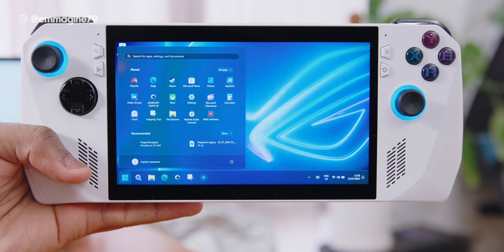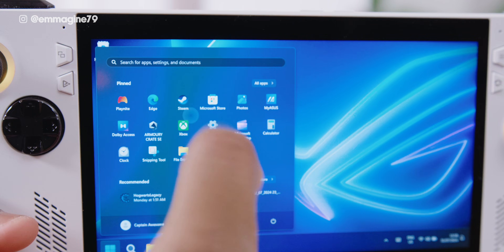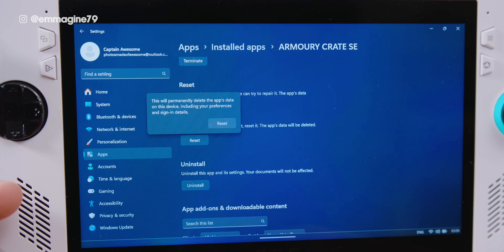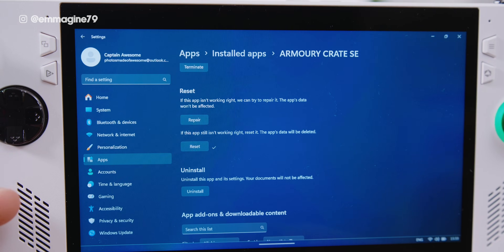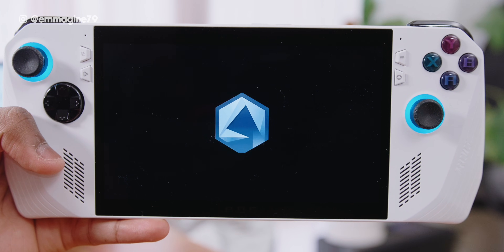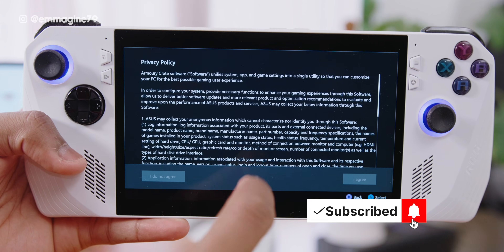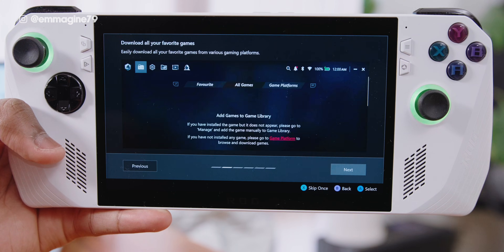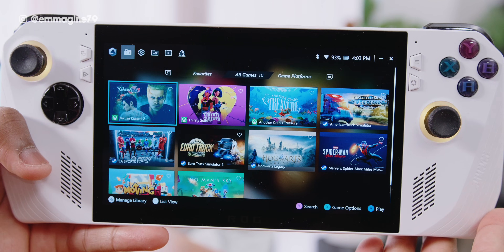ROG Ally Issues After Update? Here's the FIX!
Struggling with crashes and errors on your ROG Ally after the Armoury Crate 1.5 update? In this video, let me take you through a quick and effective fix!

🙏 Special Thanks:
A huge shoutout to ASUS for providing this unit for review. All opinions in this video are my own, offering an unbiased look

📖 Chapters:
00:00 - ROG Ally Errors After Updating To Armoury Crate 1.5
00:27 - How To Fix ROG Ally Armoury Crate 1.5 Update Errors
01:46 - Why is ROG Ally Crashing?
02:16 - My Problems with Armoury Crate 1.5 Update for ROG Ally